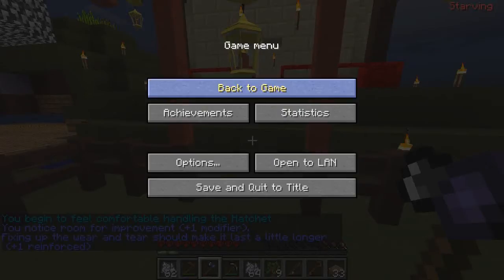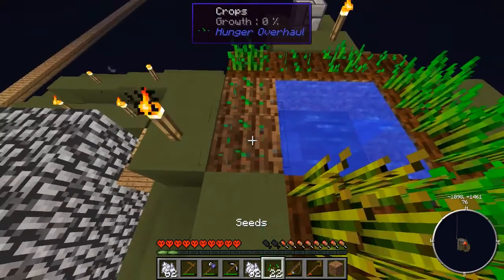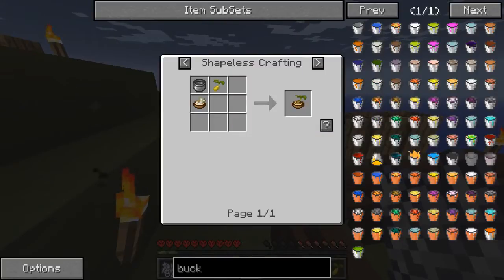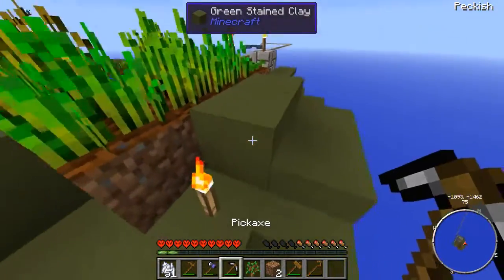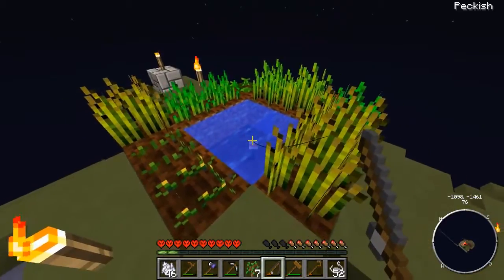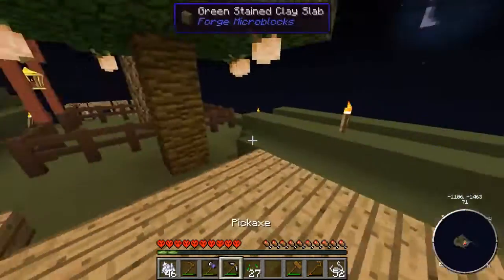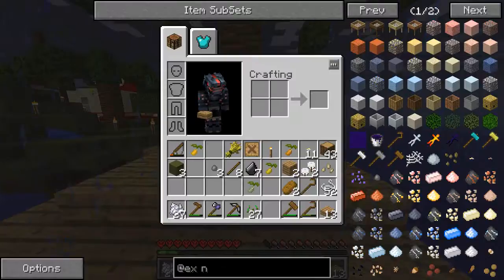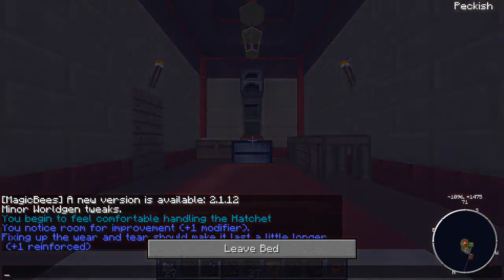FTB SKYBLOCK | Agrarian Skies: Hardcore Quests Ep.4 | Fruit Trees & Clay Buckets!!!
Welcome to a brand new series starting on my channel playing the brand new modpack/map released on the FTB Launcher created by Jadecat it is more or less a skyblock version of FTB Magic Farm on hardcore difficulty with the implementation of quests yet to come to gain extra lives :D

This pack contains the following mods by default:

ExNihilo- ErasamusCrowley
ExAliquo - Zerokyuuni
Flatsigns - Myrathi
AOBD - ganymedes01
ExtraCells - m3gafr3ak
Minetweaker -StanH
Forestry - SirSengir
Ironchest - Cpw
JadedSpawn - Minalien
Obsidiplates- Myrathi
Switches - Myrathi
Bibliocraft - Nuchaz
Infinibow - Myrathi
Mariculture - Joshie
Jadedspawn - Minalien
IguanaTinkersTweeks - Iguanaman